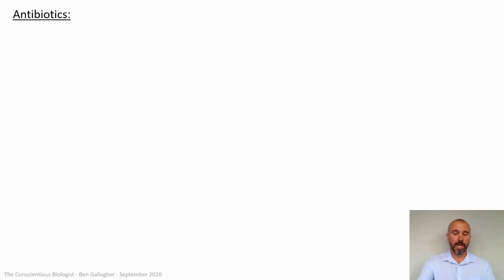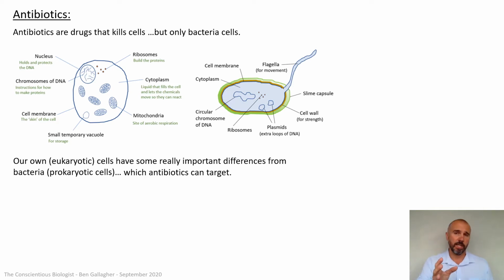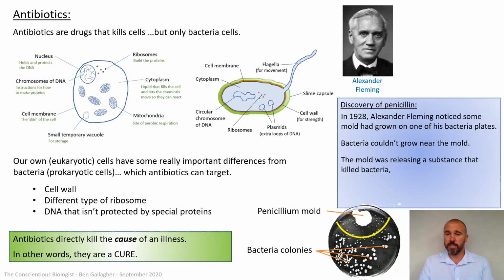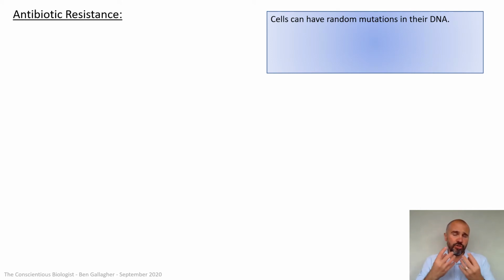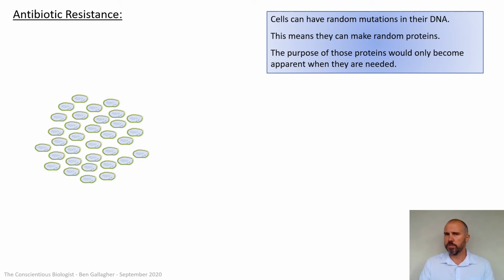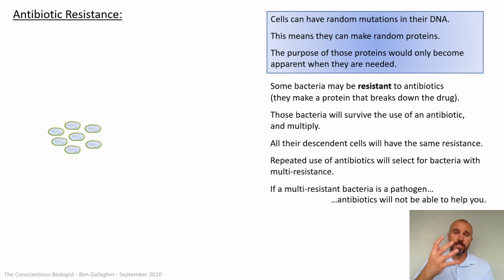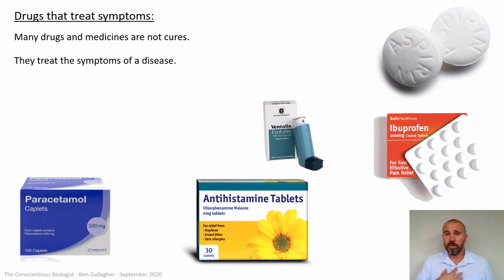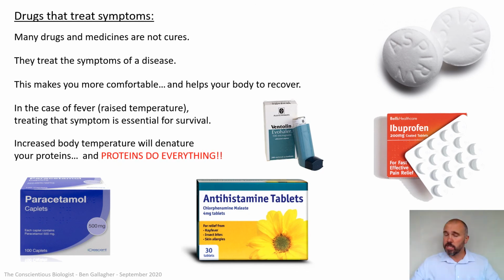Disease 8 :Antibiotics and Commonly Used Medicines (includes antibiotic resistance)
Antibiotics have revolutionised healthcare, treatment, and survival rates since their discovery in 1928 and mass production in the 1940s. This video looks at what they are, how they work, and how overuse has led to antibiotic resistant strains of bacteria that are a serious concern.
We also then briefly look at some of the more commonly used medicines, and how treating symptoms of disease can be just as important as treating the cause itself.